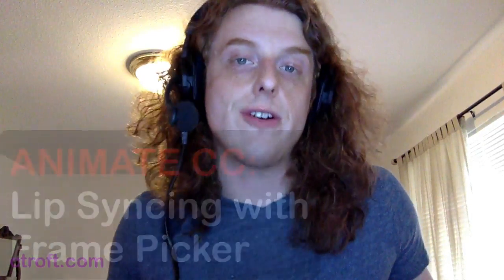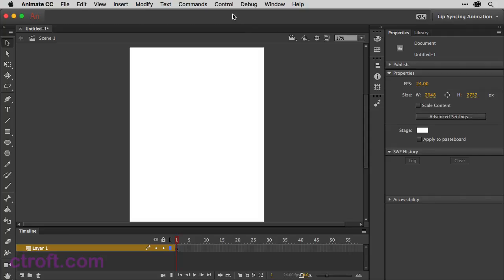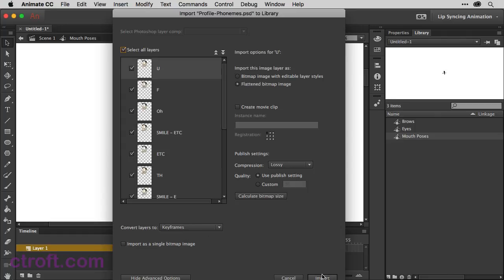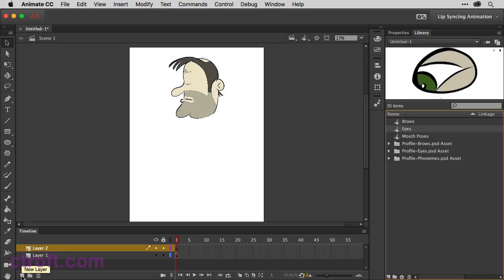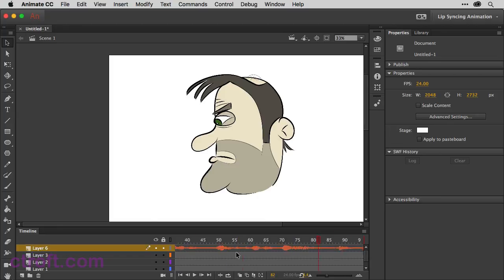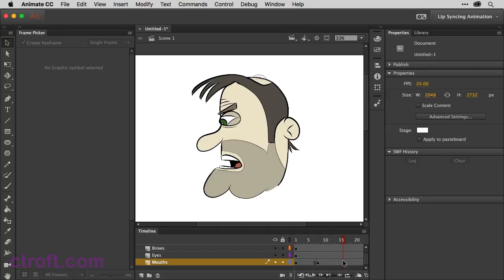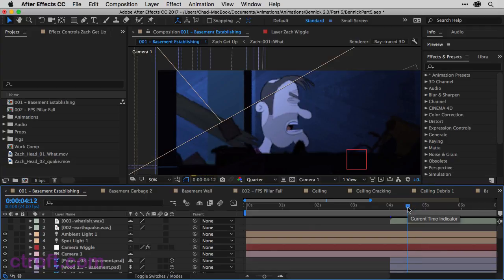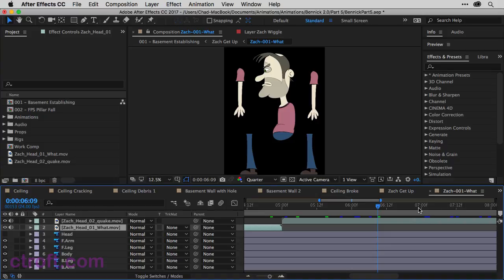Animate CC: Lip Syncing with Frame Picker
Using symbols, keyframes and the Frame Picker, you can easily create frame-by-frame like animation in Animate CC. This tutorial shows one way to tackle this process.